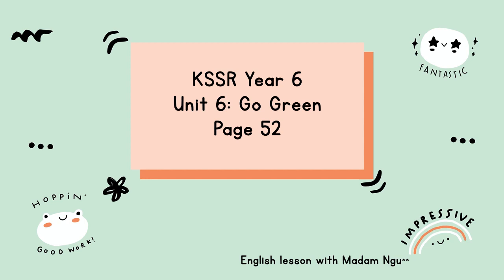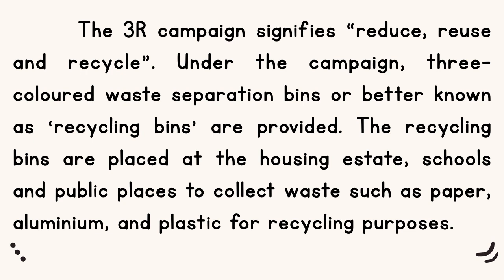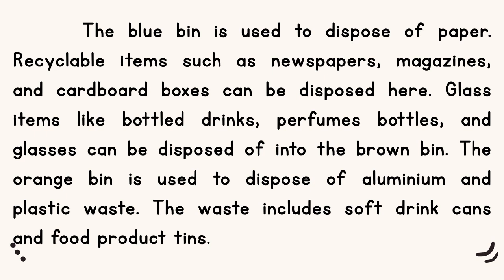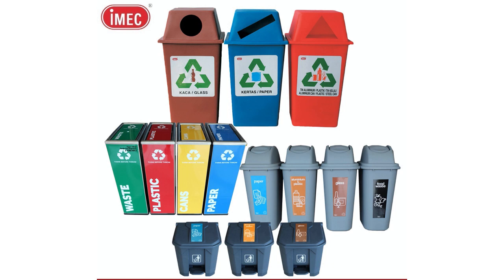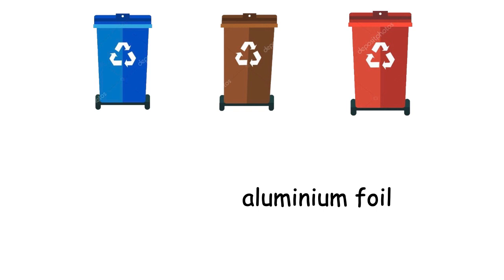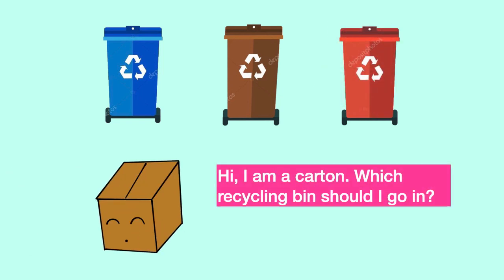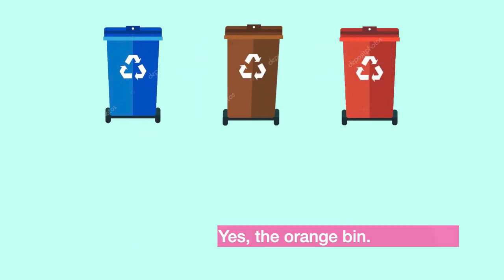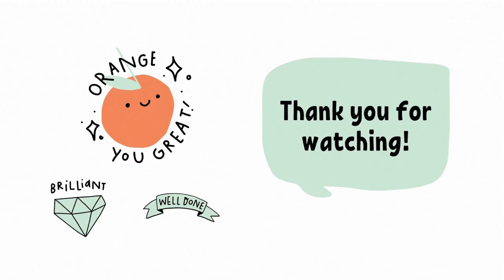KSSR Year 6 Unit 6: Go Green | Recycling bins | Page 52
This video reveals the purposes of three recycling bins.
Blue is for paper. Brown is for glass. Orange is for aluminium and plastic.